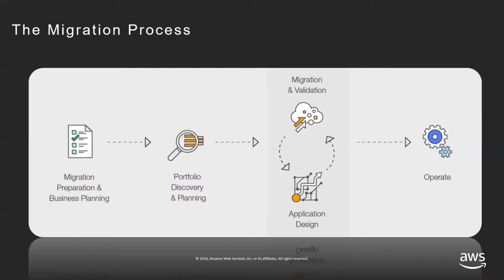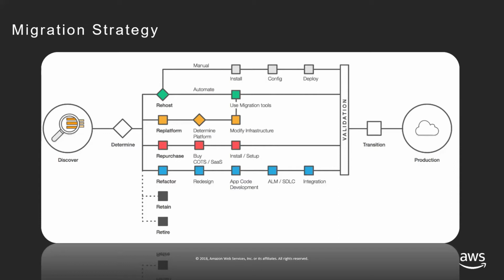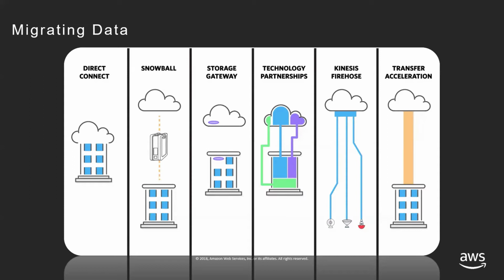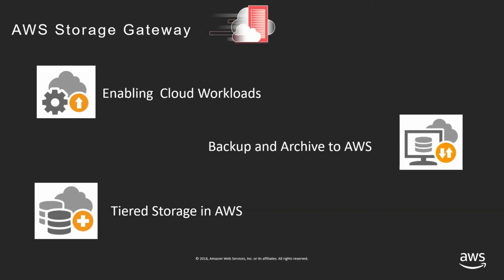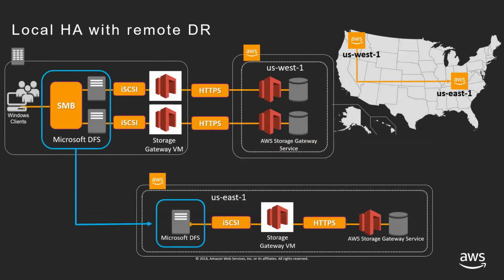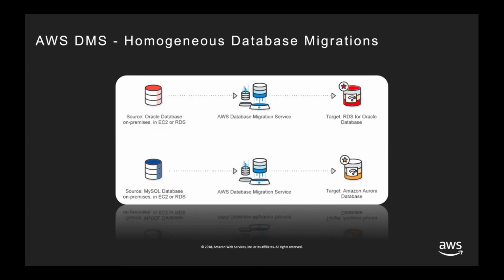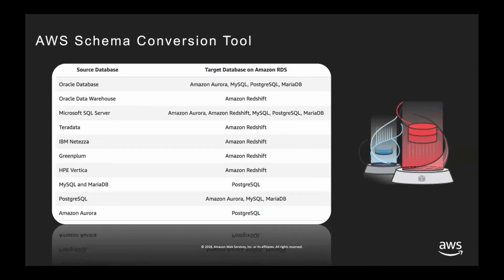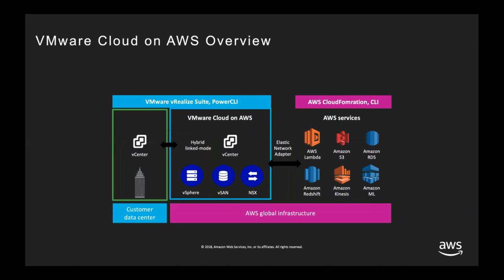On-demand Webinar: Migrating Windows Workloads and Databases to AWS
Whether you're still on-premise, new to AWS, or want to sharpen your understanding, this Immersion Day webinar provides insight into various Windows migration options with AWS.

Topics covered:

(1:58) The 5-step migration process--from early assessment and readiness planning to strategies and implementation options.
(6:24) Data migration services available and when to opt for each: Snowball, Storage Gateway, technology partners, Kinesis Firehouse, Transfer Acceleration
(16:05) Database migration options - importing and exporting SQL Server databases, Database Migration Service using a schema tool (ex. for Oracle databases or MySQL database on premise, consolidation, continuous replication)
(23:13) Server Migration - how Server Migration Services works for various server types/versions; VMware cloud on AWS for hybrid models